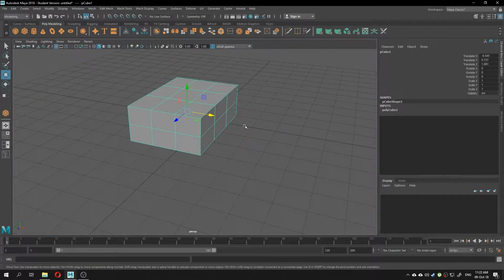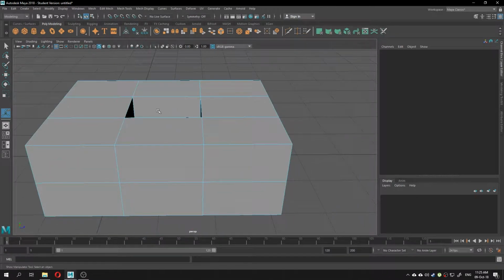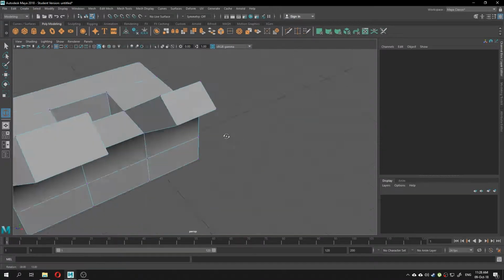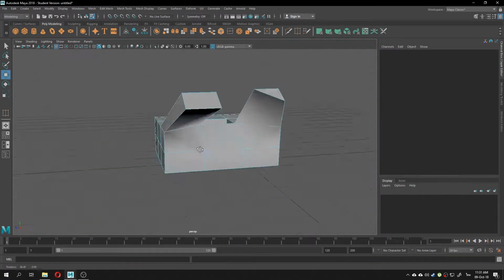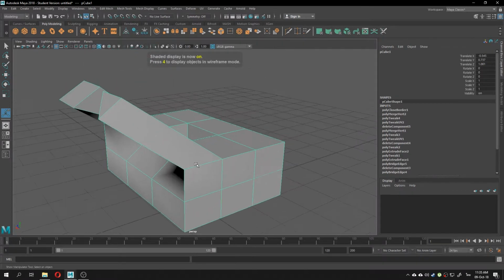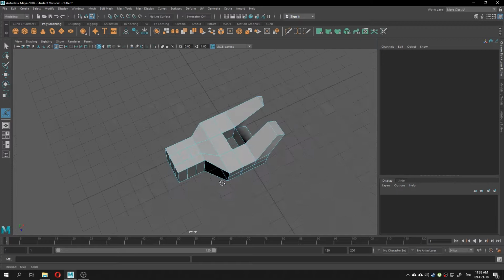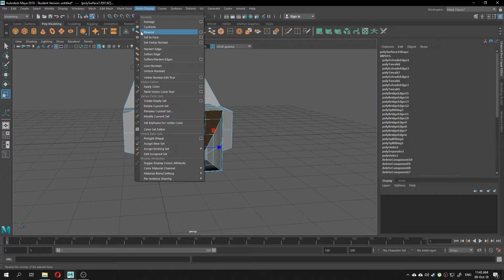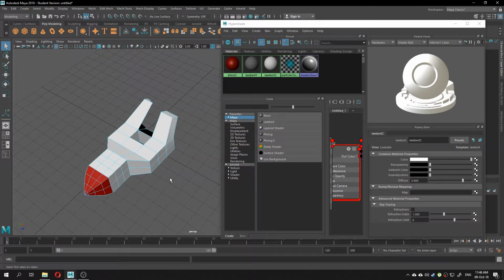Tips for Maya Beginner #2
Timeline Topic List:
0:39 Subdivision
01:00 Hole in the Shape
01:31 Bridge Tool
04:12 Extrude Tool
06:00 Repeat last Tool Short Cut
06:45 Target Weld Tool
10:03 Bevels Tool
11:00 Smoothing Tool
12:00 Smoothing Shape Shortcut
13:28 Connecting Shape
15:28 Combine Tool
16:00 Edge Loop Tool
18:55 Finnish up Shape
20:45 Reveres / Inverse Surface
21:30 Hypeshade (Coloring)
23:55 Render Preview